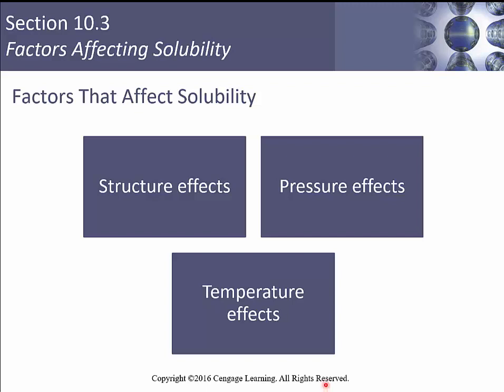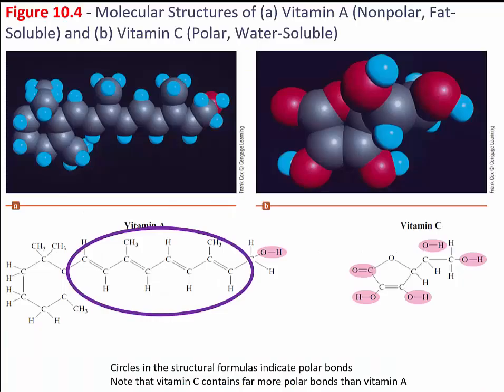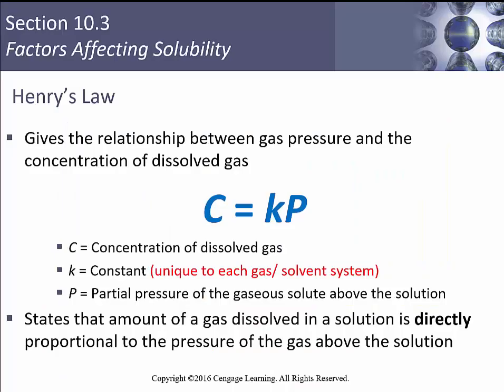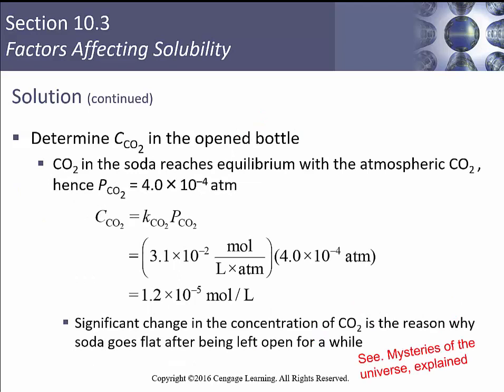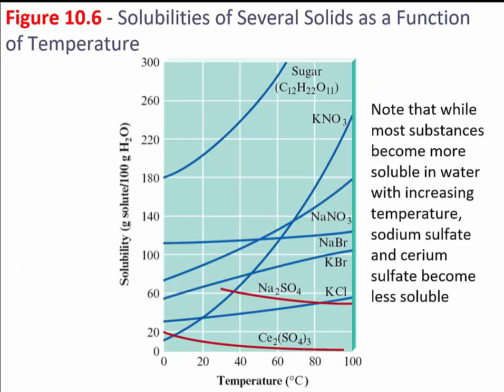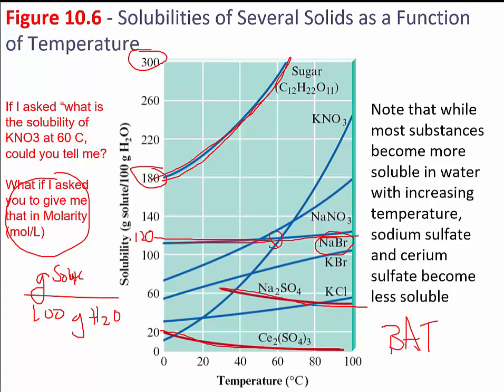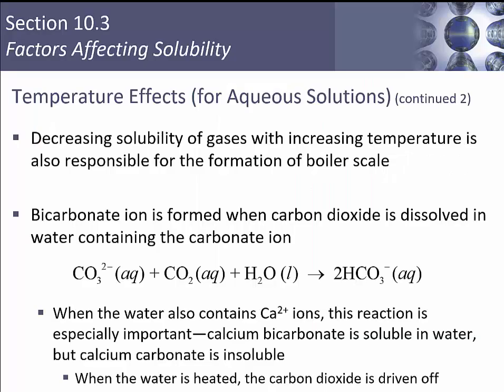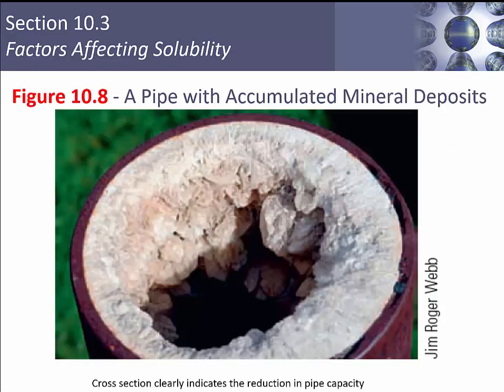chem 132 Chapter 10 Part 3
Chapter 10.3  Factors affecting solubility